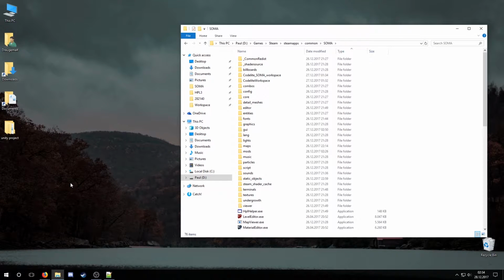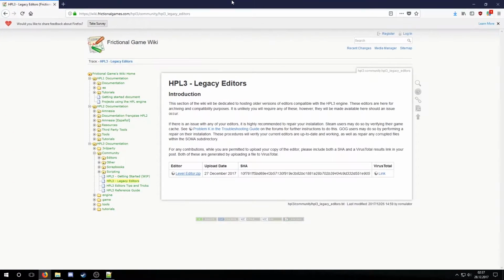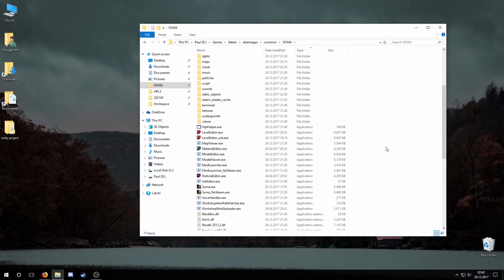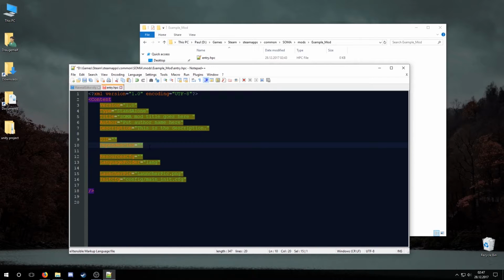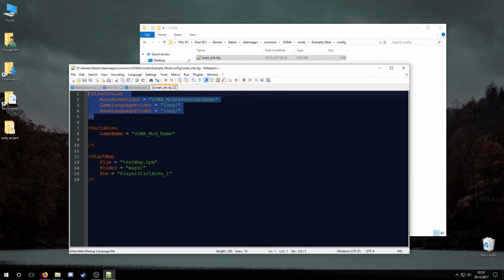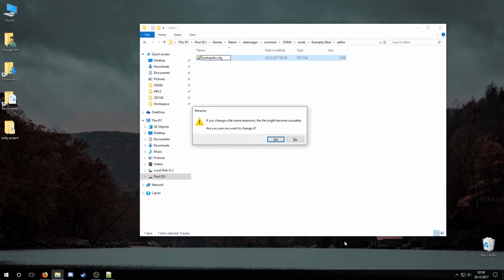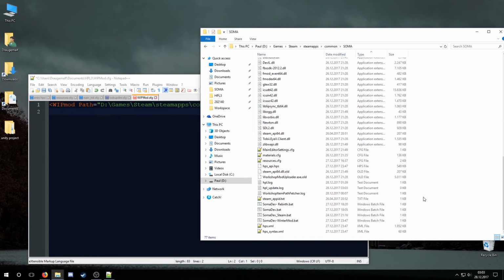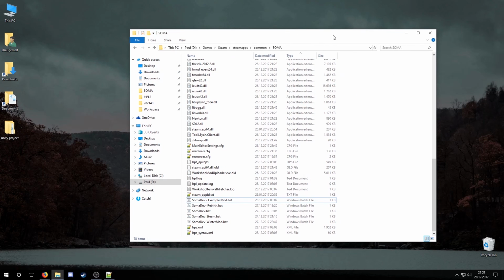HPL3 Tutorial: Setting Up A Mod Entry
Want to get started with modding?